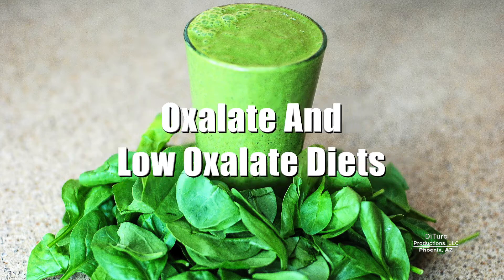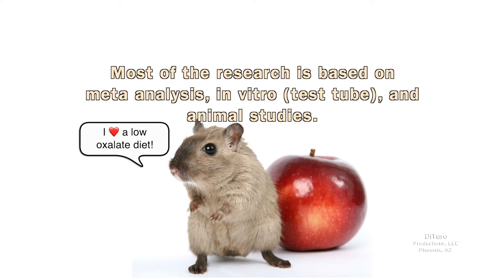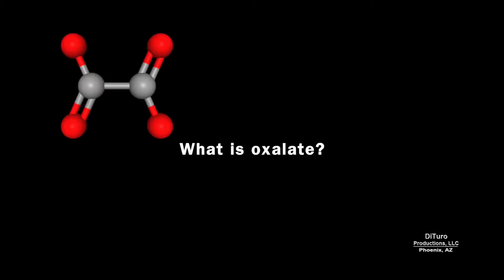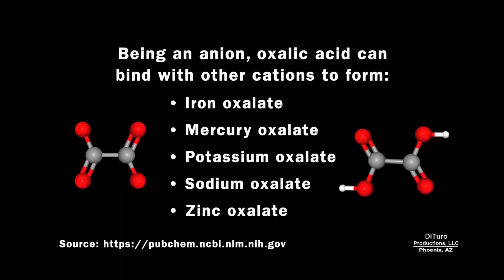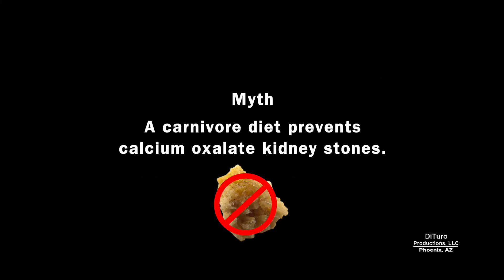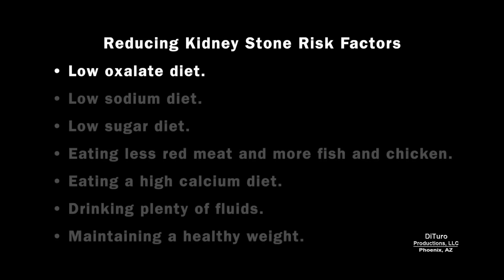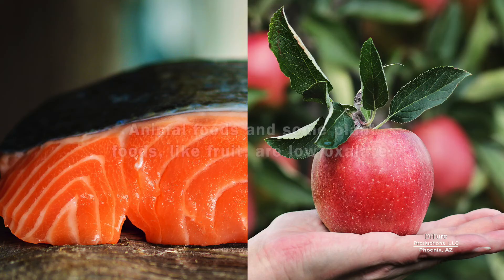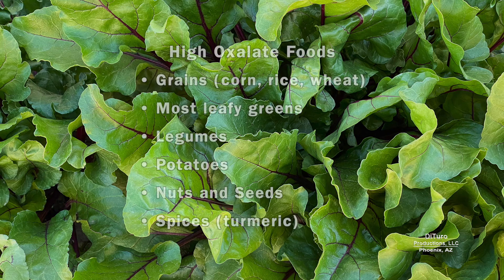Oxalate And Low Oxalate Diets (700 Calorie Meals, DiTuro Productions, LLC)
Is a low oxalate diet a cure-all for calcium oxalate kidney stones and numerous chronic diseases or another unproven fad diet?

In this video:

• Oxalate facts & myths video. 00:45
• What is oxalate? 2:20
• Oxalate and kidney stones. 3:56
• Is oxalate toxic? 6:14
• How your body removes toxins. 8:52
• What is a low oxalate diet? 9:42
• High and low oxalate foods. 10:31